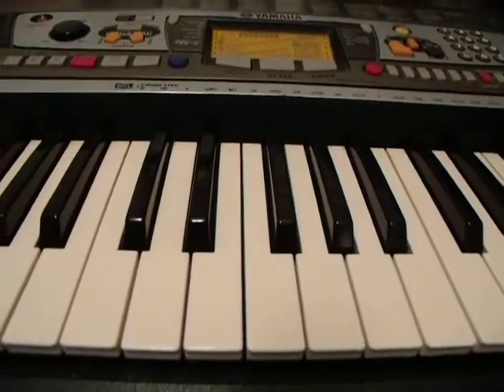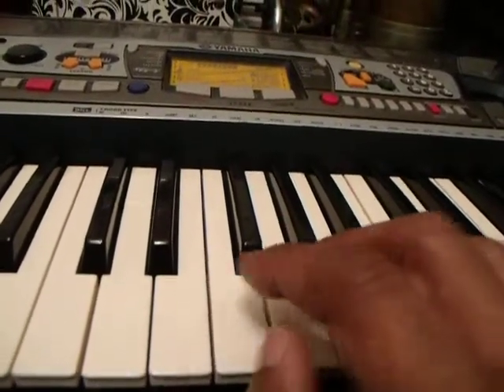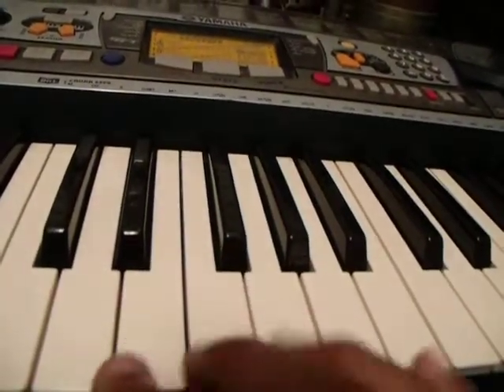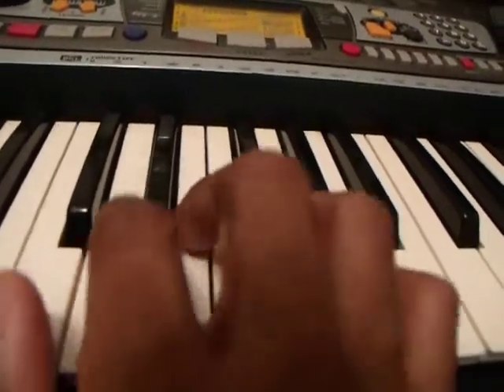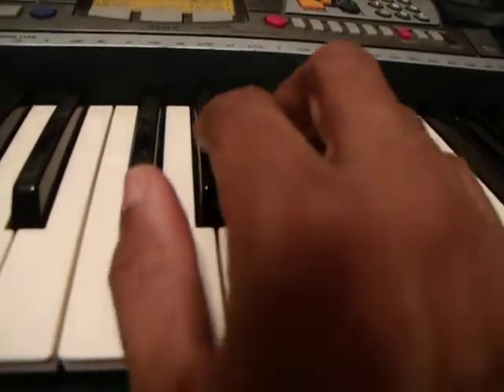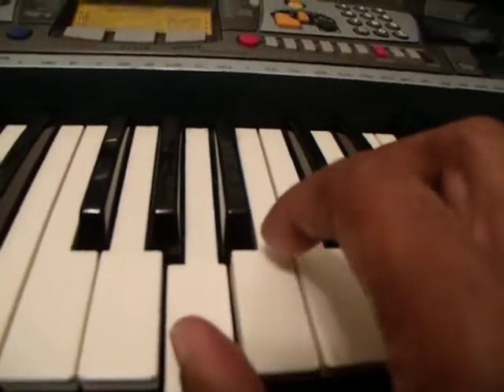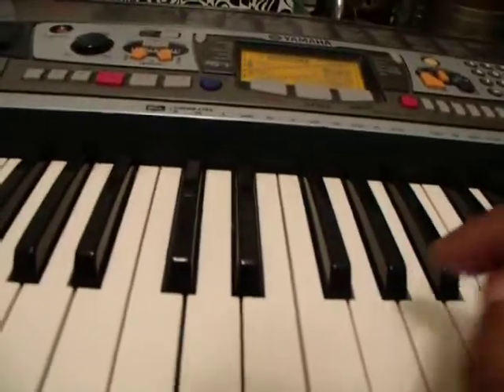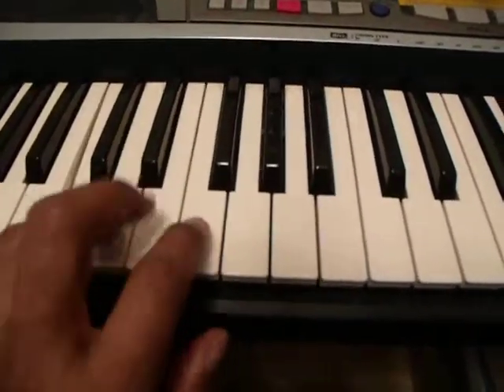Major Scale Familiarity for All Twelve Keys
Issaac C Jones presents:
This music lesson is for the musician who is at the intermediate level and/or the musician who plays by ear but wants to be able to play in all twelve keys.